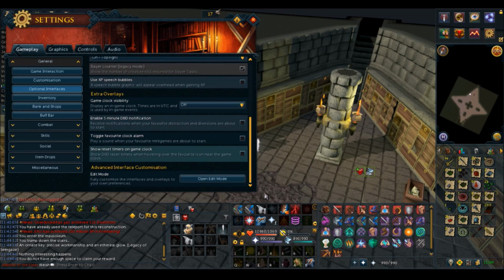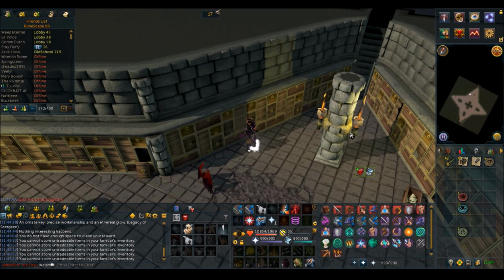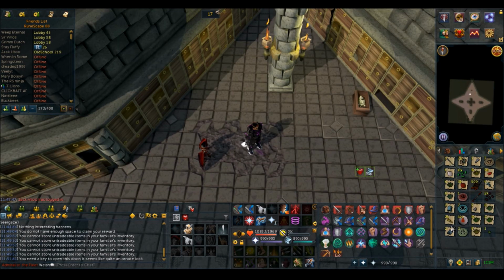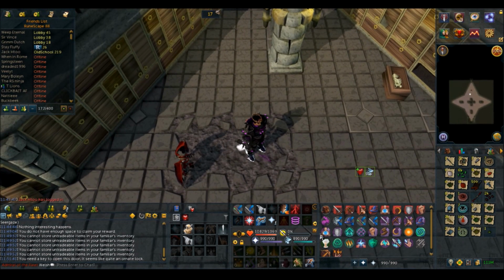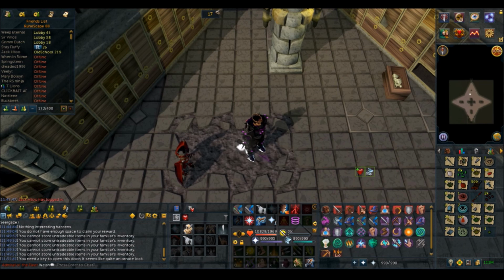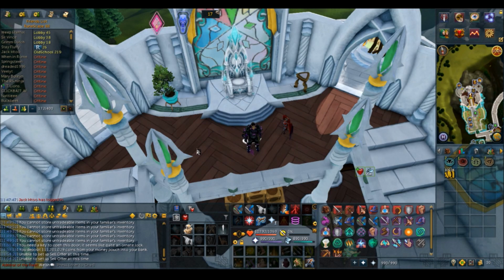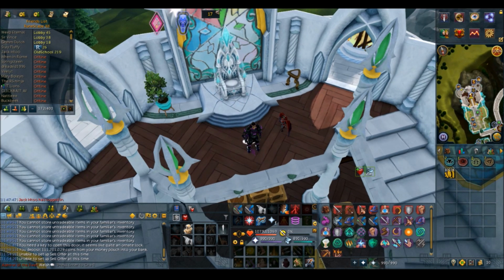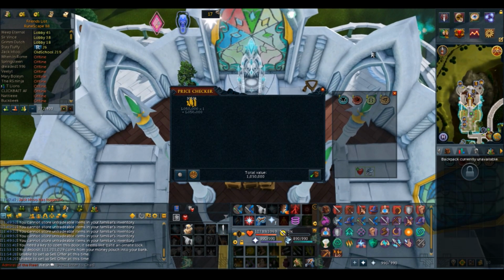Runescape 3 - Loot from 100 Shiny Columbarium Keys (2018)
A loot video that's been done many times before on a far smaller scale.